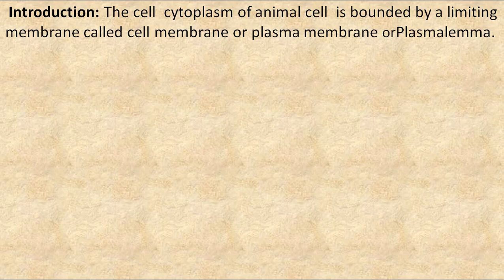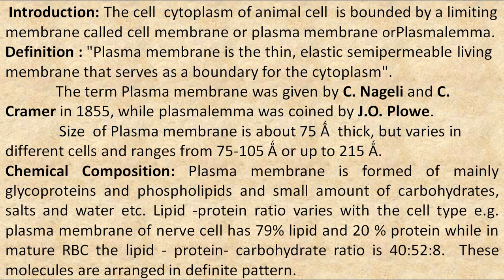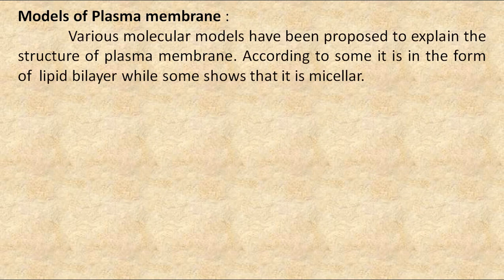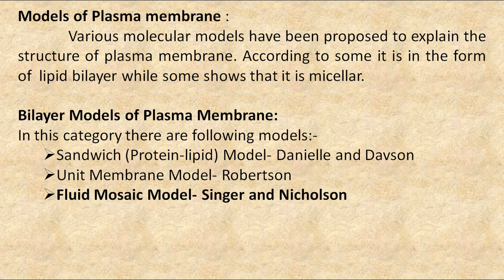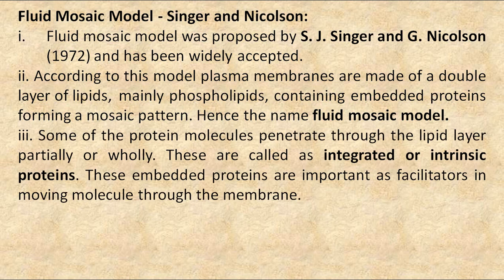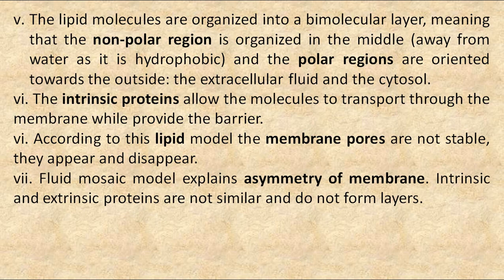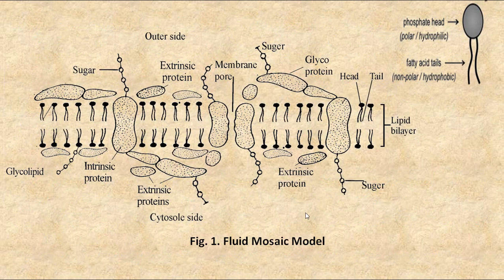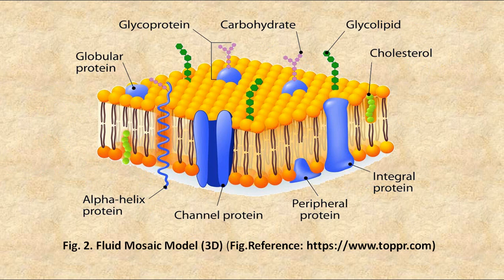Fluid Mosaic Model of Plasma Membrane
This video explains the widely accepted model of Plasma Membrane i.e.  Fluid Mosaic Model